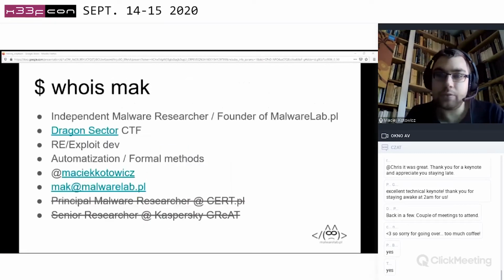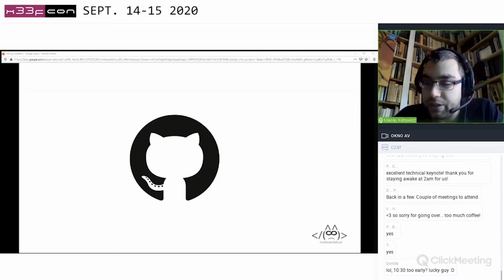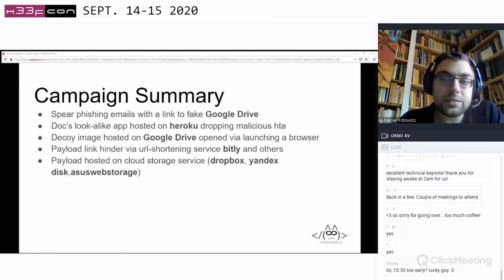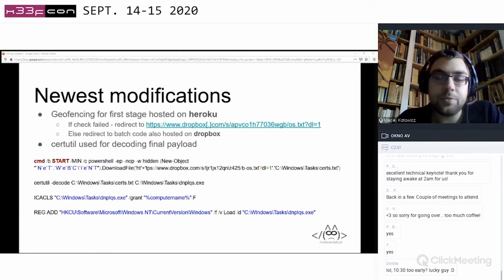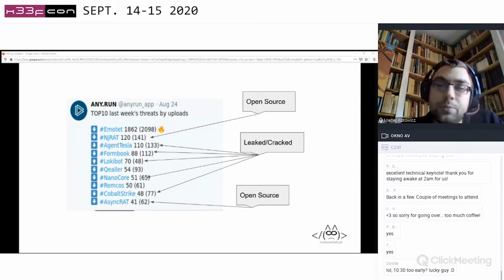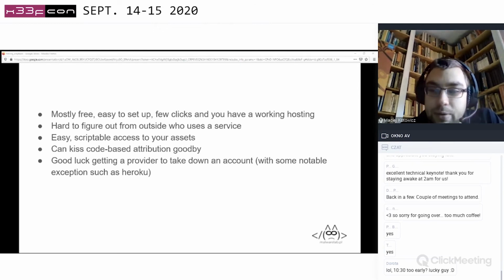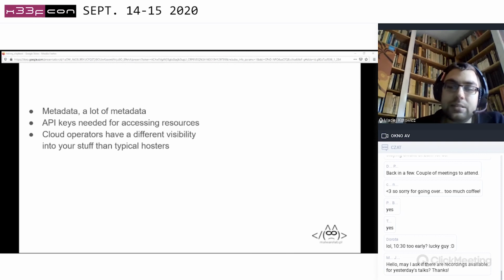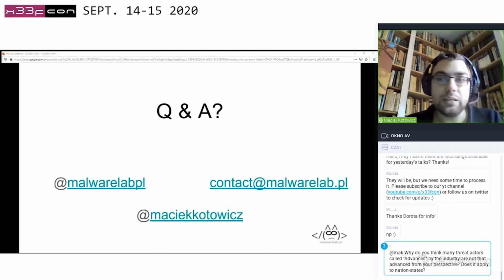11. Maciej Kotowicz - Fishing Elephant, or how to build cloud based APT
In order to make a successful espionage campaign we need couple things, mostly idea of a good lure and infrastructure for both infection and exfiltration. Now days everyone was, is or will be moving their infra to the cloud so why not APTs?. Why setup a costly dedicated server when we can use free PaaS hosting? Why not use a cloud-storage service for exfiltration with all of it unlimited quota and backups? Want to host some malware? Guess who gets you covered? Same goes for a lure, abusing image of trusted third party is a perfect way to trick user to click where he shouldn't!. Whats about tools? Just swing by a popular code sharing platform, and choose a tool in a language of your liking! Code based attribution won't be problem!

In this presentation we will show how to set up a successful campaign abusing publicly available services and tools. In order to do we will use campaigns conducted by Fishing Elephant as an example. Fishing Elephant is a newish set of targeted activities operating in South Asia we discovered last year.